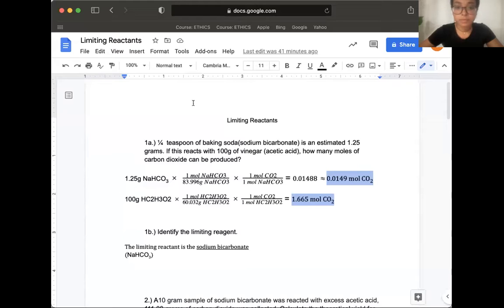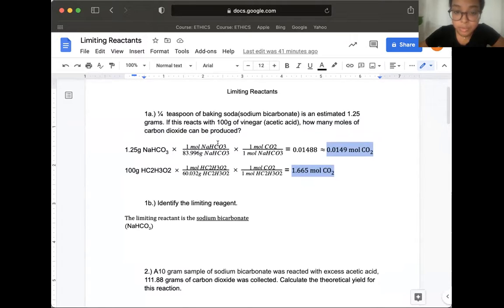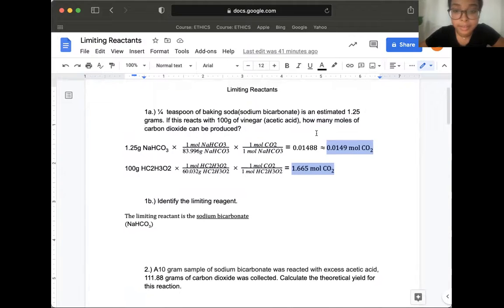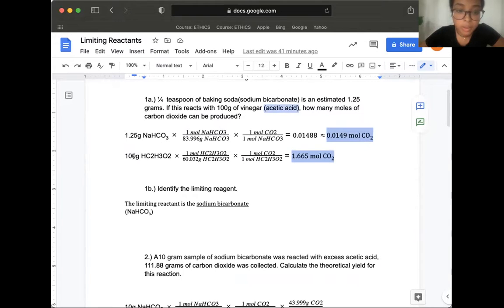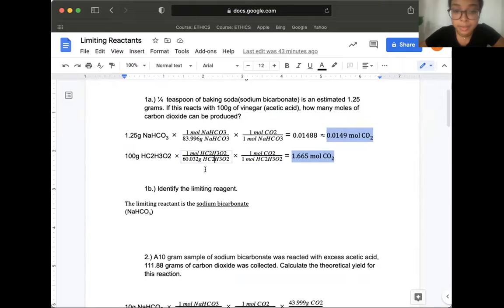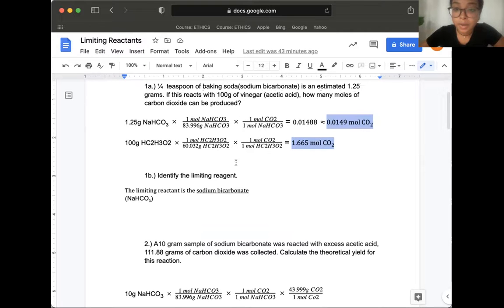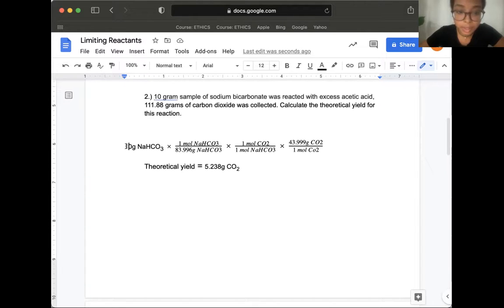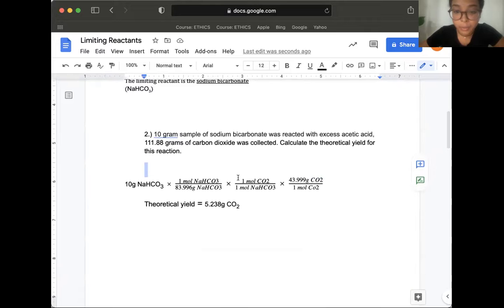Limiting reactants Lab Experiment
Finding the limiting reactant when sodium bicarbonate reacts with acetic acid.